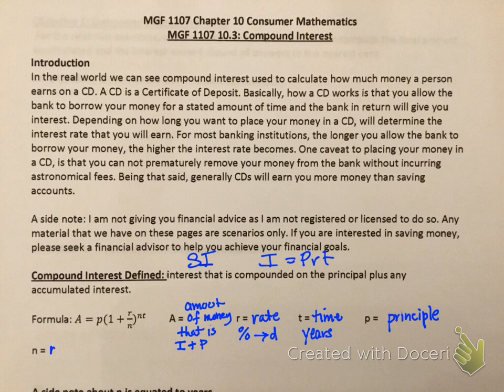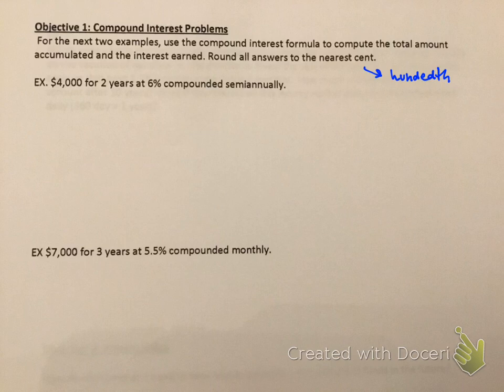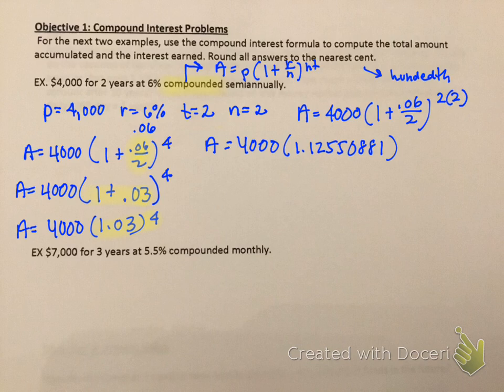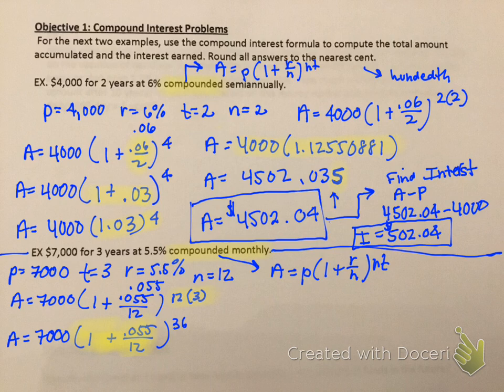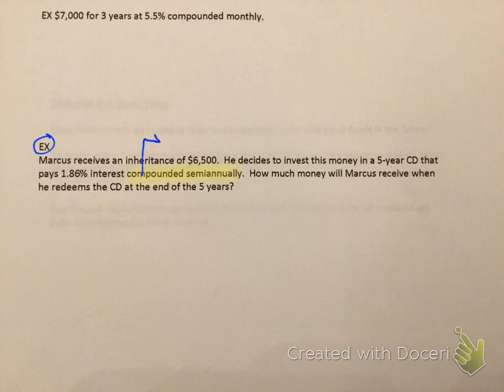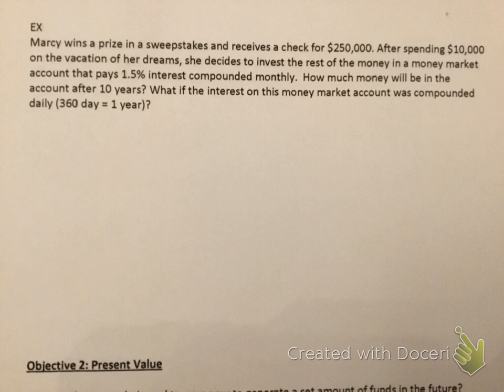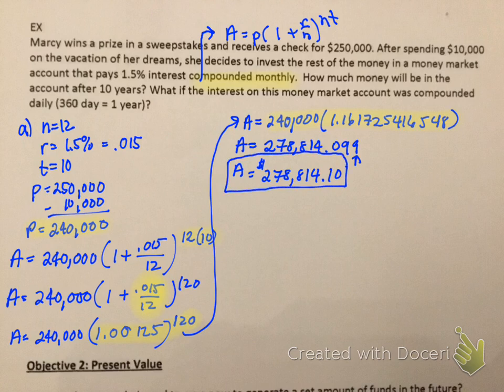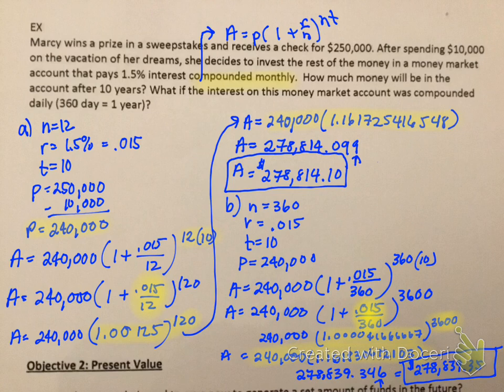MGF 1107 section 10.3 part 1